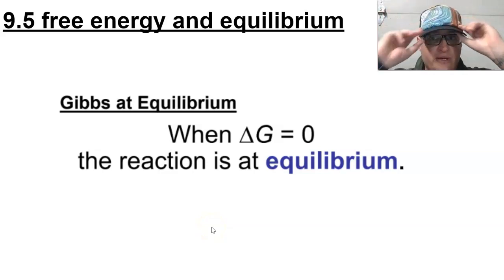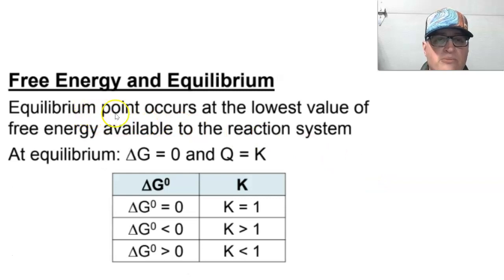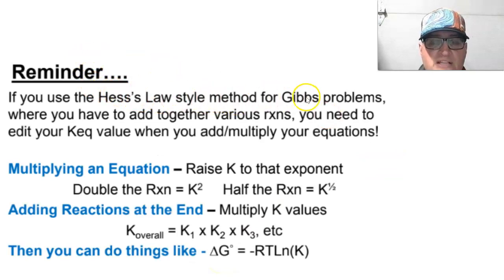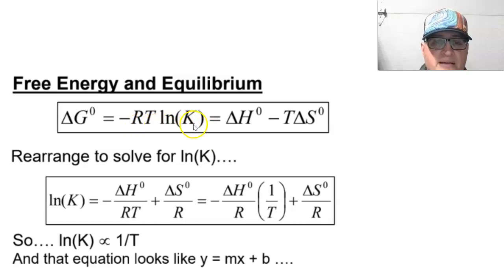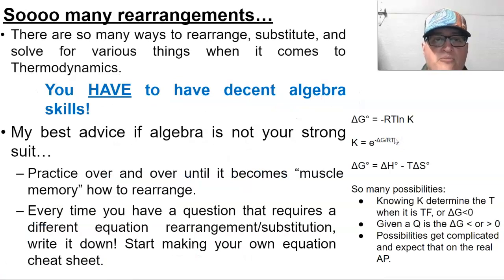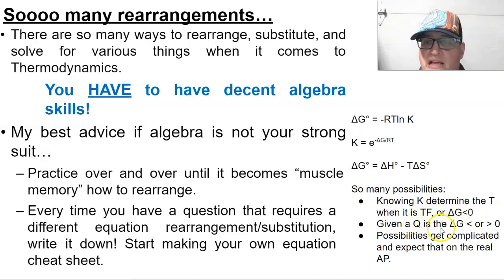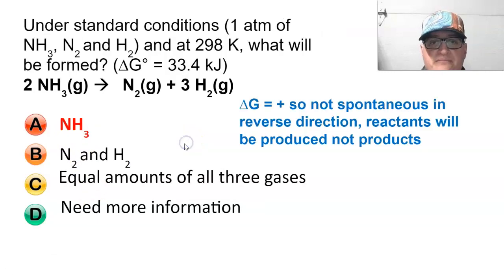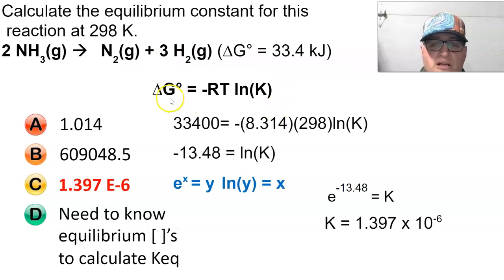9 5 free energy and equilibrium